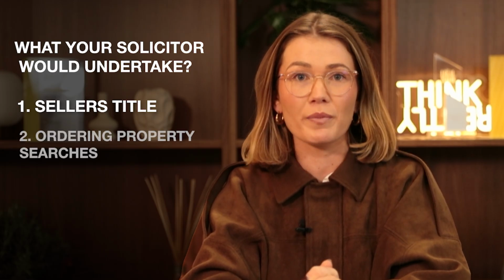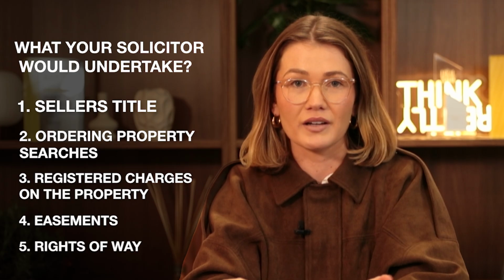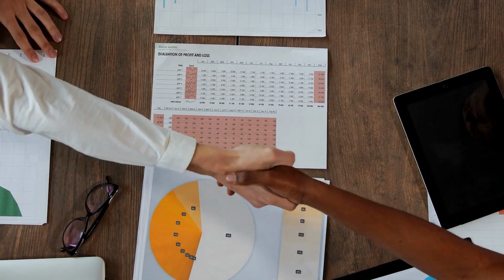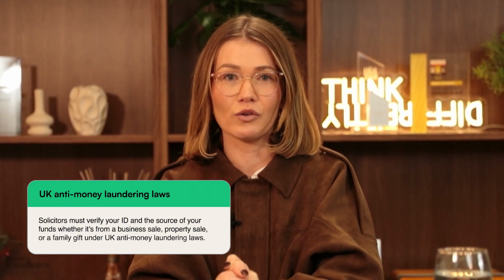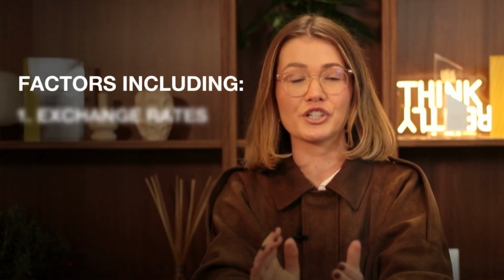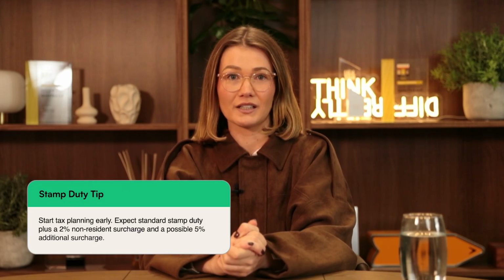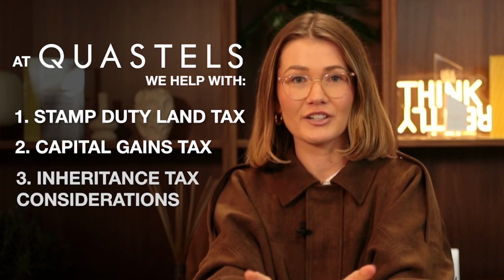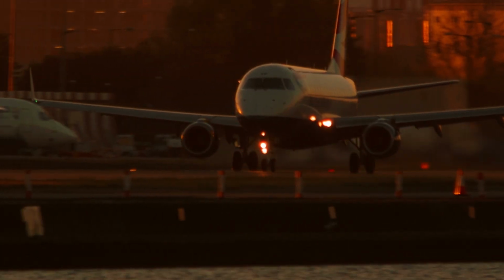How INTERNATIONAL BUYERS Purchase Property In The UK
Purchasing a property in the UK from overseas?
Understand the UK legal process, key considerations for international buyers, and how to avoid costly mistakes.

Buying UK property from abroad can be complex, particularly where the legal system differs from your home jurisdiction. In this video, we outline 5 key considerations when purchasing a UK property from overseas, helping international buyers navigate the process with clarity and confidence.

At Quastels, we advise overseas investors, international families, and high-net-worth individuals on UK property transactions, ensuring a smooth, efficient, and well-structured purchase.

Featuring Áine Denny, Senior Associate (NZ Qualified) at Quastels